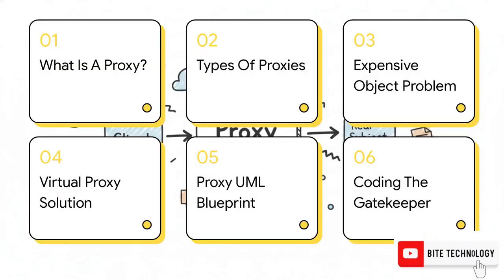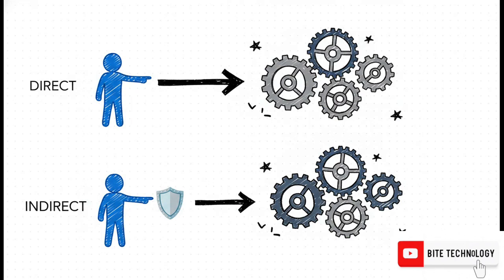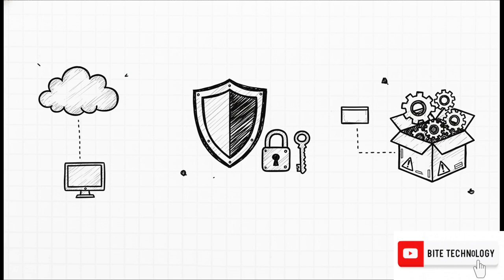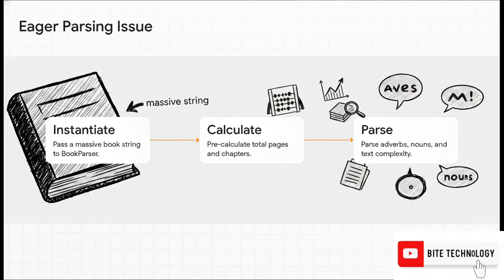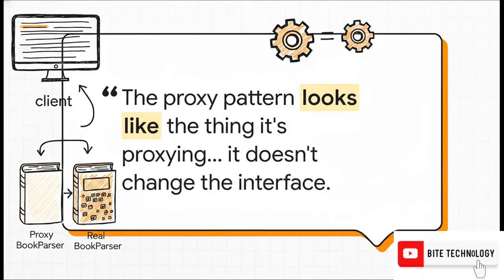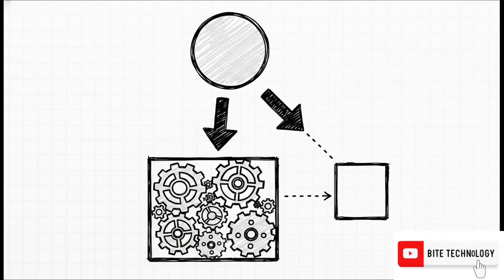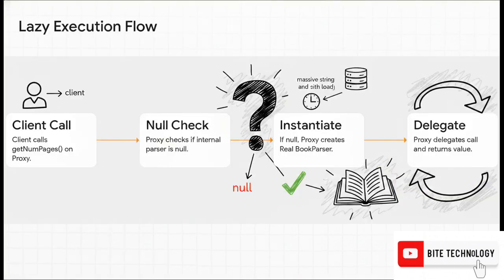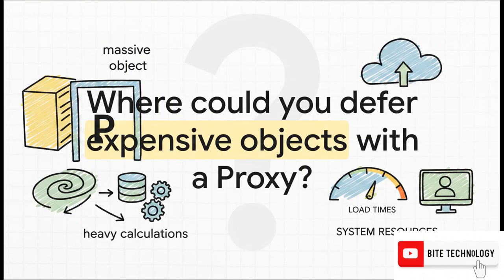Understanding the Proxy Design Pattern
In this video, we explore the Proxy Design Pattern, a structural pattern that provides a surrogate or placeholder for another object to control access to it
. By introducing a level of indirection, you can interact with a proxy that handles the underlying object on your behalf
Key Topics Covered:
Understanding Intent: Unlike other patterns that might look technically similar, the Proxy pattern is defined by its intent to solve access-related problems
Three Main Styles of Proxies:
Remote Proxy: Used to access resources that exist outside the application’s immediate namespace, such as on a different server
Virtual Proxy: Controls access to a resource that is expensive to create, acting as a form of lazy evaluation or caching
Protection Proxy: Manages access rights, ensuring only authorized users can interact with the underlying resource
Interface Consistency: One of the most important aspects of the Proxy pattern is that the proxy maintains the same interface as the object it is proxying
. This makes the proxy and the real subject interchangeable for the client
Proxy vs. Decorator vs. Adapter: We discuss how proxies differ from Adapters (which change interfaces) and Decorators (which are designed for stacking behaviors rather than access control)
Practical Example (Virtual Proxy): I walk through a coding scenario involving a "Book Parser" where we use a proxy to defer a heavy, expensive parsing operation until a specific method is actually called by the client
Structural Overview: We dive into the UML structure, detailing the relationship between the Subject interface, the RealSubject, and the Proxy
. You will see how the proxy holds a reference to the real subject and delegates calls only when appropriate
Recommended Resources: For those looking to dive deeper, I highly recommend the following books mentioned in the video:
Head First Design Patterns: A pedagogical starting point for those new to patterns
Design Patterns (Gang of Four): The classic de-facto reference for the original intent of these patterns